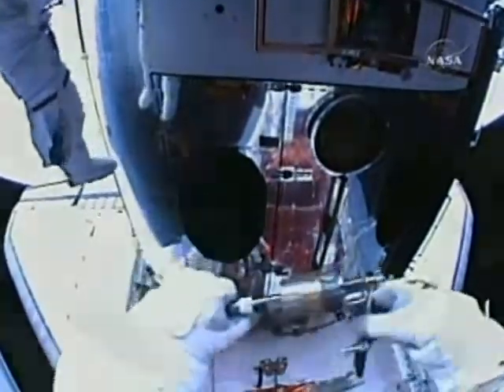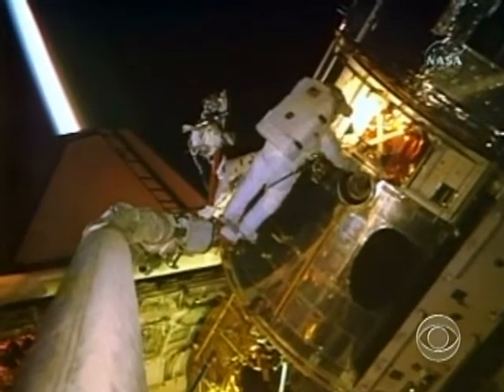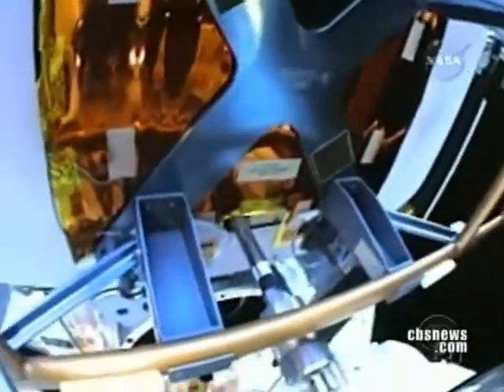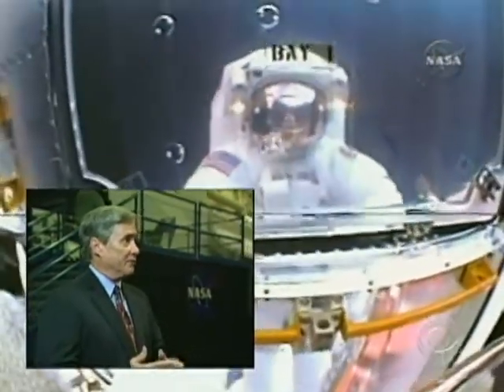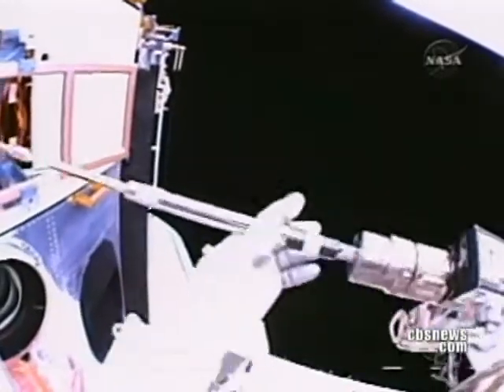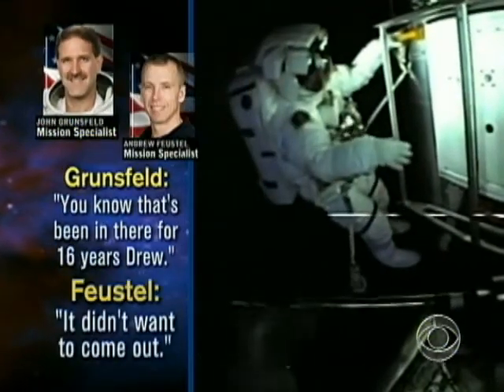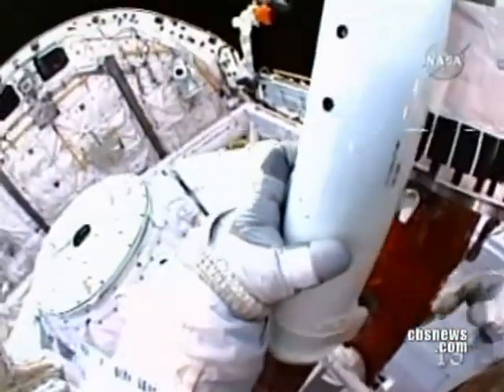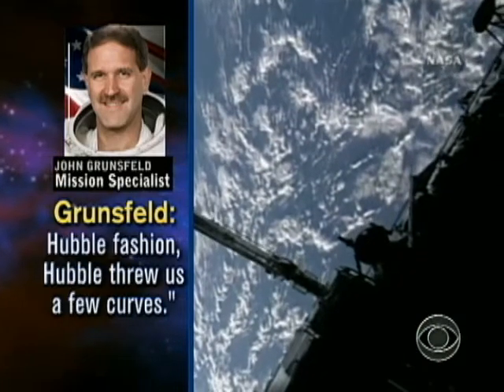Hubble Repair Mission Setbacks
Aside from wonder and amazement while stationed 350 miles above Earth, NASA spacewalkers have also faced dramatic moments in the effort to update the Hubble Space Telescope.  Daniel Sieberg reports.